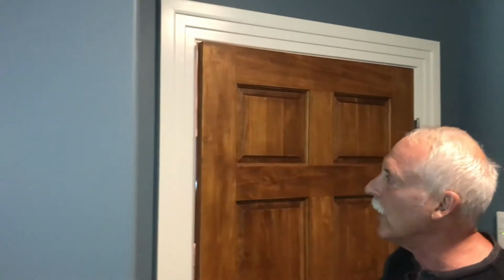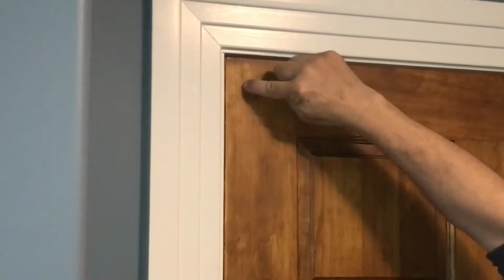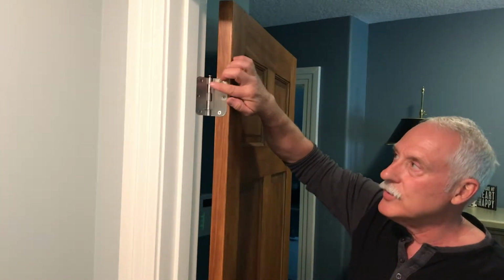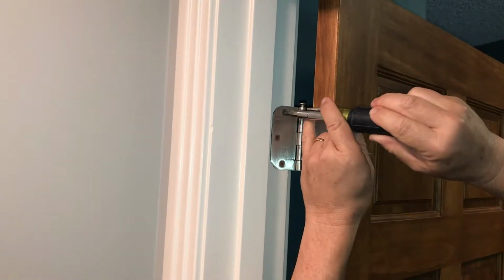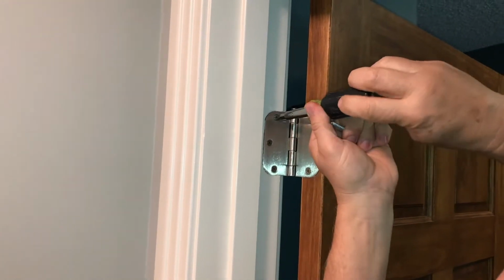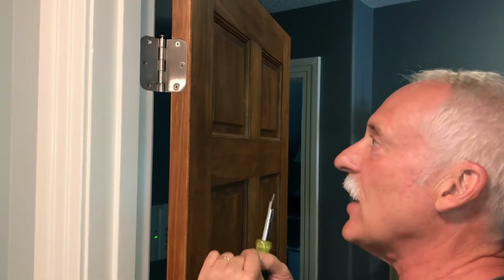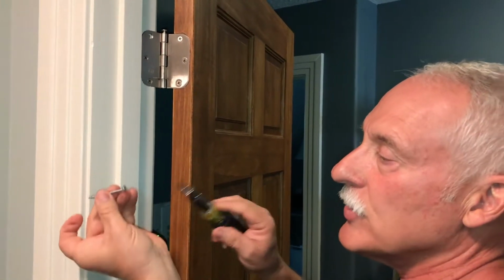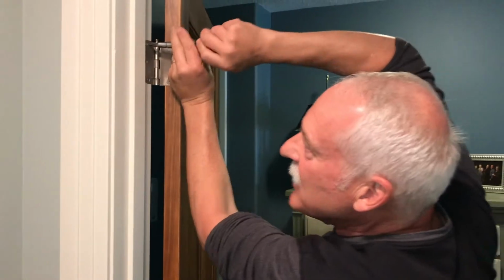How to Fix a Stuck Door - HOUSE FIX With Rick e101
Stuck door?  Sticking door?  What can you do to fix it when your door is sticking?  Watch House Fix with Rick and say goodbye to your stuck door.

House Fix with Rick is about easy fixes everyone can do on their own homes. Rick will help you do those jobs that you may not know how to do or seem out of your range of expertise. He brings his fun and helpful fixes and tips to help you get your house where you want it to be.